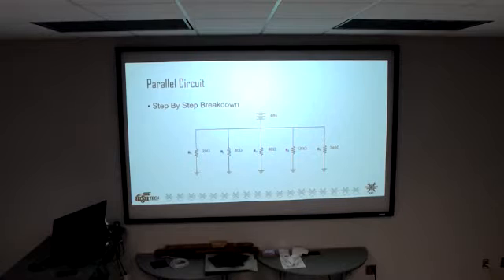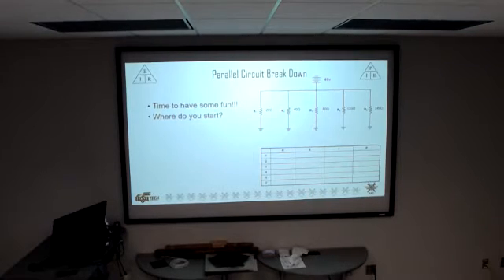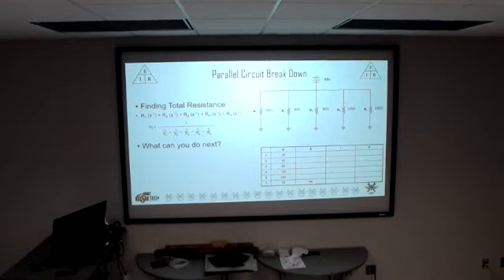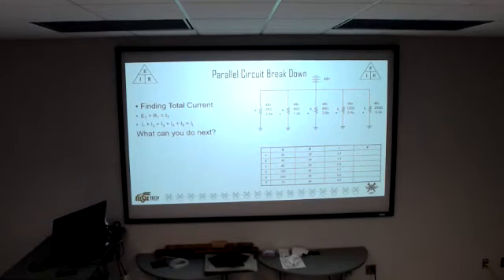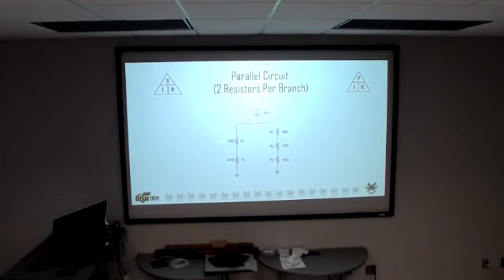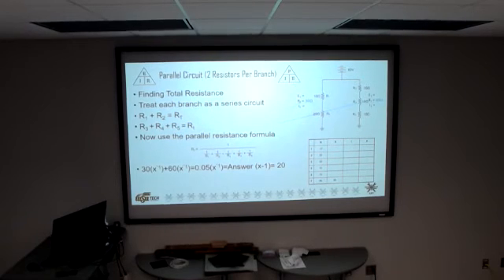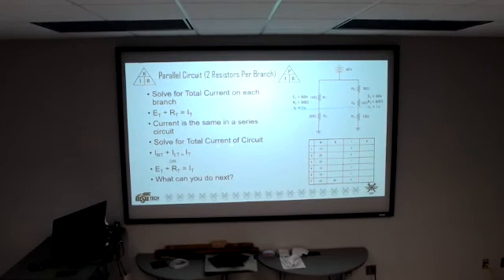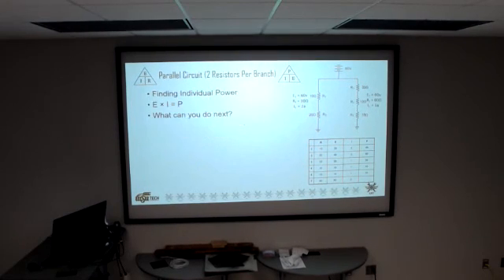Parallel Circuit Lecture